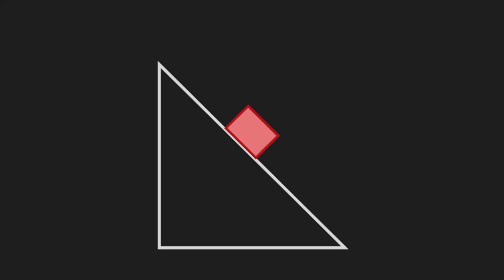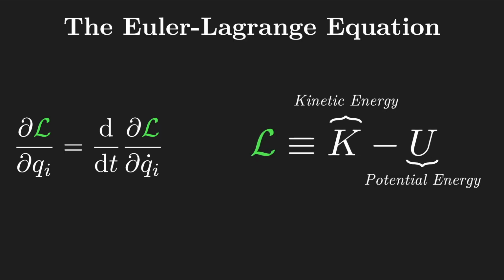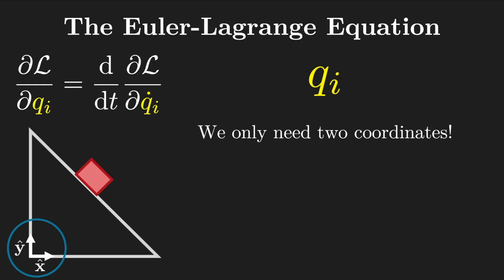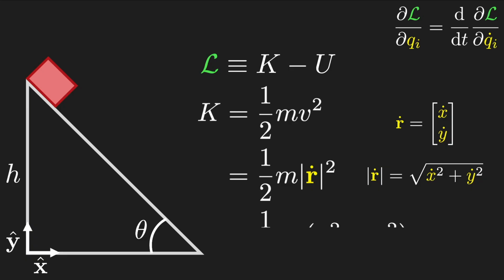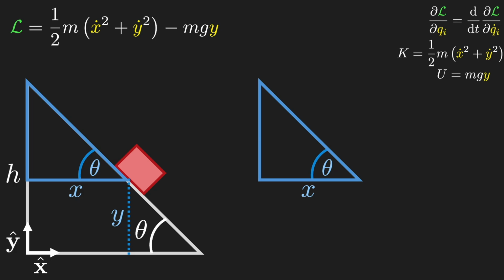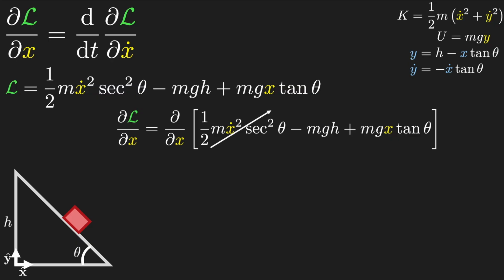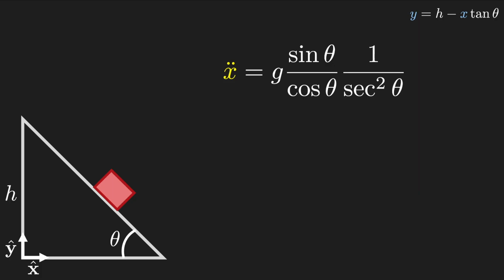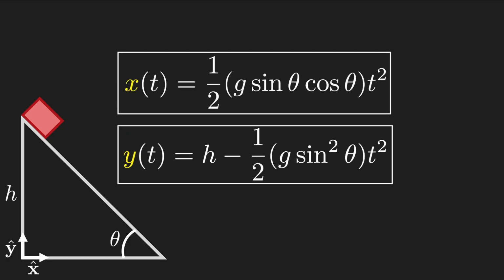Box on a Slope using Lagrangian Mechanics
In this video, I solve the "box on a slope" problem using Lagrangian mechanics. I begin with a brief overview of Lagrangian mechanics, with a particular focus on the Euler-Lagrange equation. I then find the system's Lagrangian, and show how to derive the box's equations of motion from it. Please let me know if you have any questions in the comments :)!

One note: This is my first video using animation and multiple audio takes, so consider this a proof of concept. Please forgive any issues with audio or animation!!